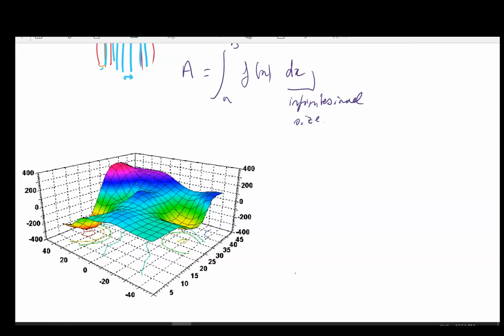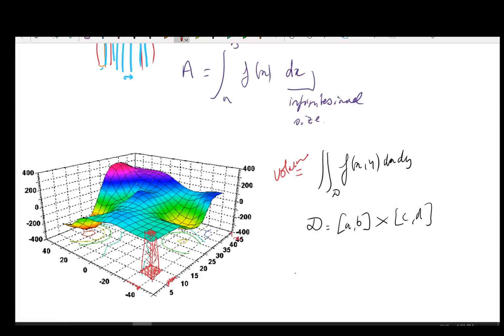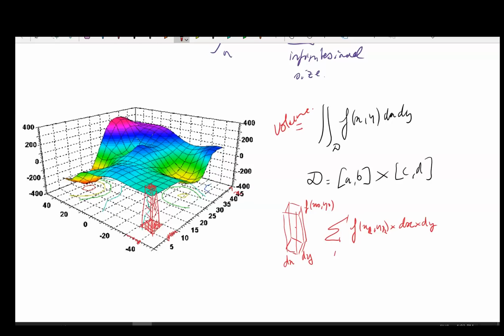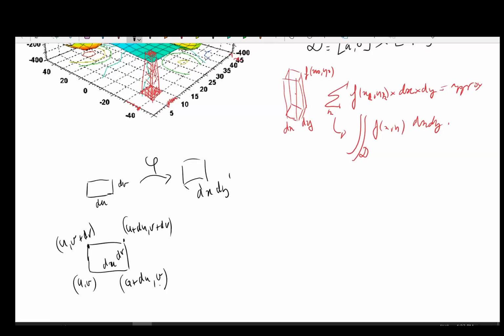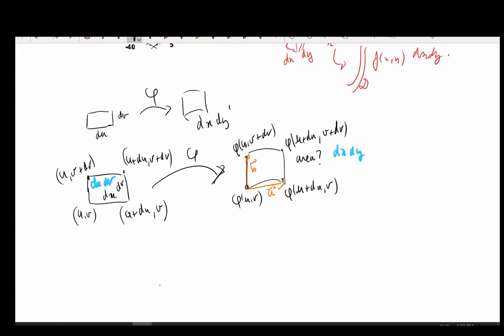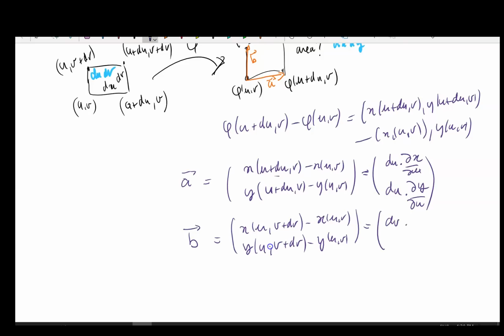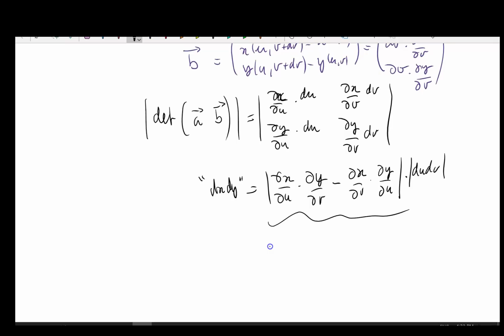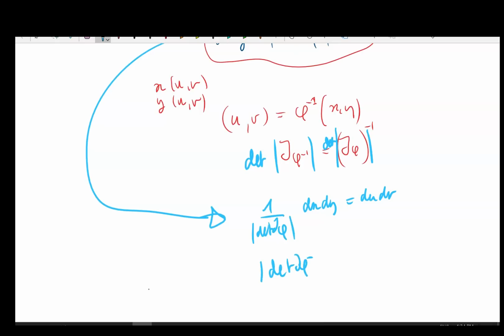S3 chap4 2 2